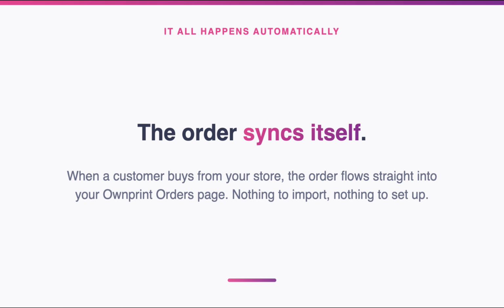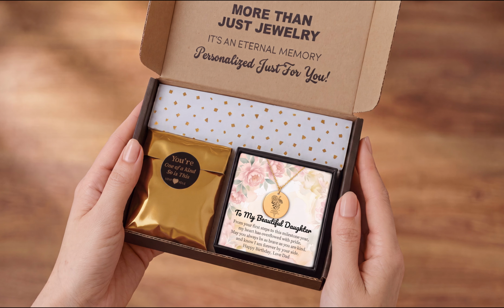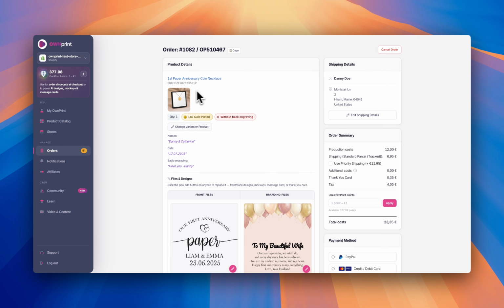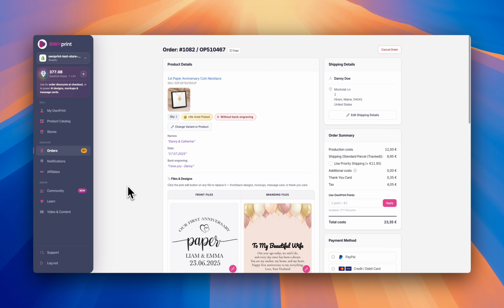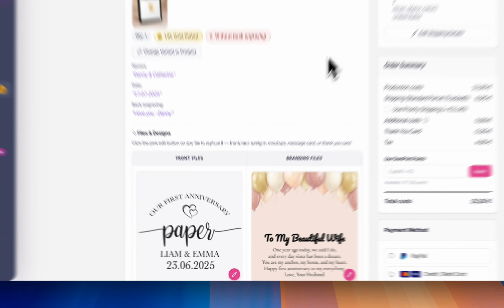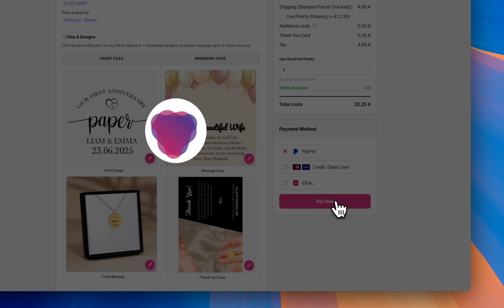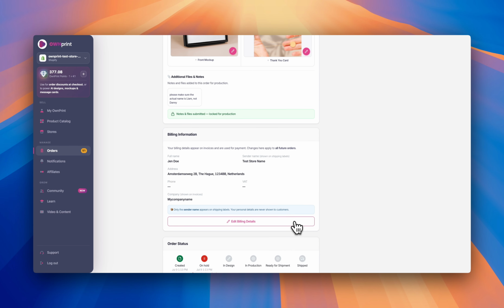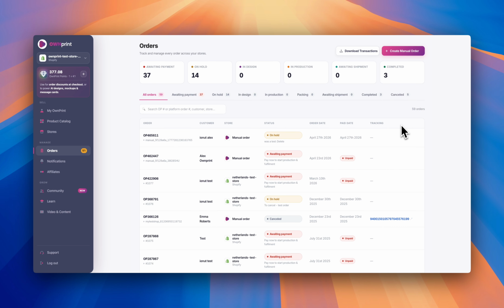How Orders Work on Ownprint: From Sale to Shipped (Ownprint)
See exactly what happens when a customer buys from your store. Orders sync automatically, your profit is already made, and all that is left is covering production and shipping while we bring the piece to life and ship it straight to your customer. Fulfillment made simple.

Ownprint is the all in one platform for print on demand custom jewelry. You design it, and we produce and ship every order directly to your customer.

New to Ownprint? Start free